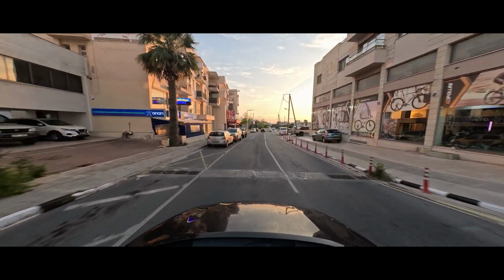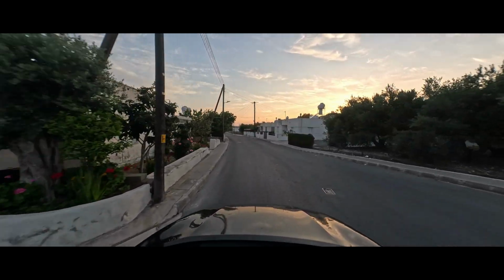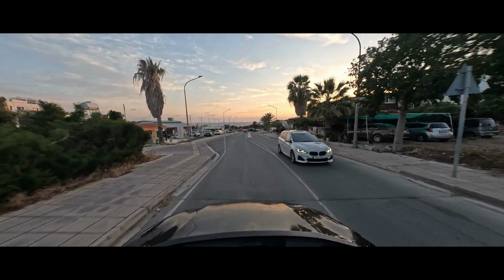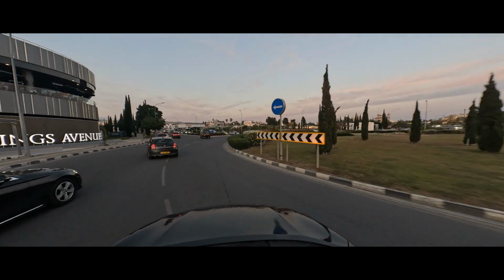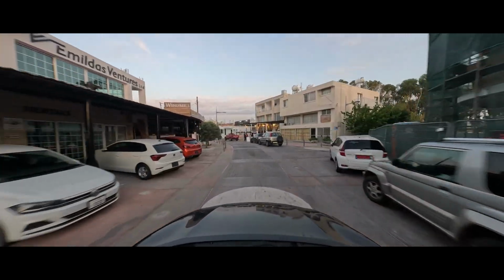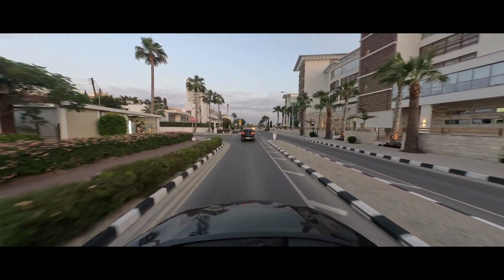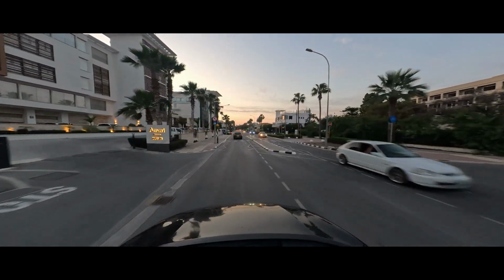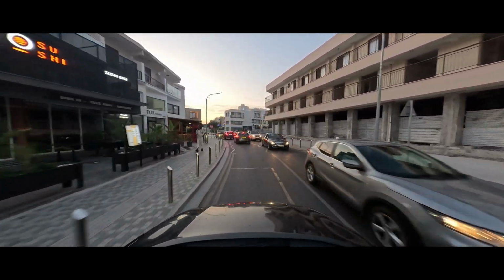Kato Paphos At Sunset - in Widescreen 4K!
Yesterday I set off to the Harbour to get some more Kalispera shots for our Facebook Page.  As the sun was about to set I thought it would be nice to record the scene with our nice new lens. So in today's film we start on the way to Moutallos Cliffs, and drive down them to the Coast Road. Then we head up to Kings Avenue Mall before driving through the centre of Kato Paphos to The Triangle. We finish by driving down Poseidonos Avenue to the Harbour.

For merchandise, including calendars, mugs, pictures and more, check out our Etsy shop:

►Camera Information

These are the cameras we use. Before you film anything important, practice using the kit first. And keep practicing! These cameras will give great results if you take the time to get to know them first.

For Road Trips and Walkabouts

GoPro release a new Hero camera each year. The above three all use the same batteries and accessories, so if you are on a tight budget go for the 9 now with a view to upgrading later.

For 360 Films

Drones
Before flying a drone in Cyprus make sure you are aware of the rules and have obtained the necessary licenses.

▬ Ayia Napa, Protaras and Paralimni ▬

The East of Cyprus is famous for its sandy beaches and party lifestyle, but there is so much more to it than that. In this road trip we take you around Ayia Napa, Protaras and Paralimni. We also visit Cape Greco and numerous beaches along the way, as well as other interesting attractions. We even have time to take in the new Marina. The route is circular, beginning and ending at the Sculpture Park in Ayia Napa. If you are based in Protaras or Paralimni you can start in those towns and jump to the appropriate point. We do however recommend coming to the Sculpture Park and starting there, as it is best viewed either in the morning or evening.

►About Us